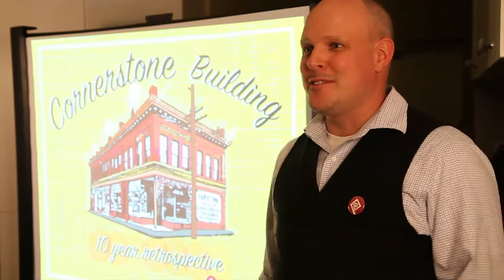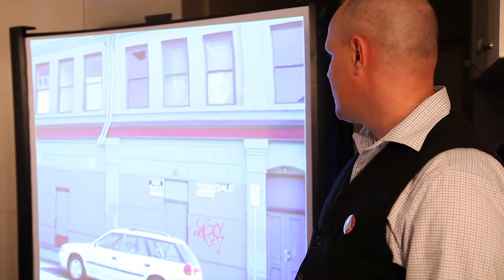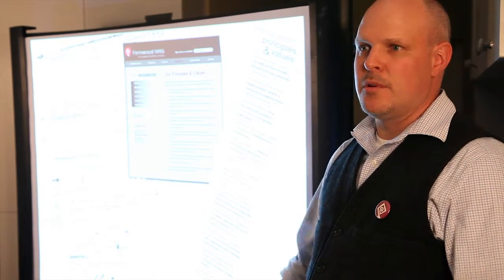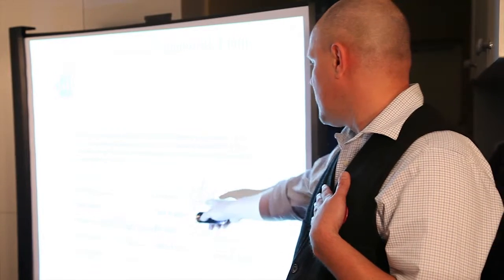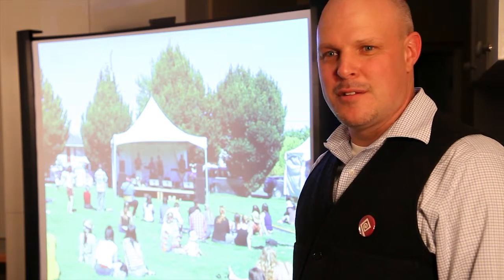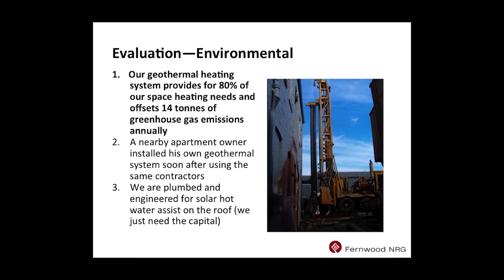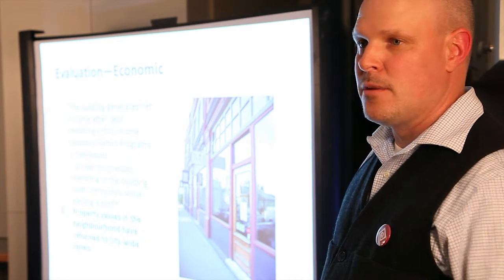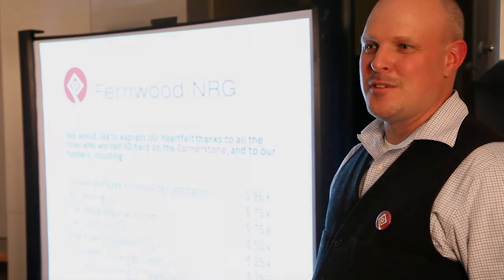The Cornerstone Building: a 10 year retrospective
The Cornerstone Building, on the corner of Fernwood Road and Gladstone Avenue in Victoria B.C., is celebrating 10 years since it was purchased by Fernwood NRG (in August 2005).

In this video, Fernwood NRG’s Executive Director, Lee Herrin presents a slideshow retrospective detailing the lead-up to the purchase of the building (it was boarded up at the time), the neighbourhood work parties to demolish the interior of the building and the reconstruction process that brought it to where it is today. Lee also reflects on the importance of neighbourhood ownership of neighbourhood assets which is one of Fernwood NRG’s core principles.

If you were part of Fernwood in those days, you’ll enjoy seeing the photos of your friends and neighbours hard at work (and you’ll be amazed how much younger we all looked then!).

If you weren’t part of Fernwood in 2005, then this presentation will fill in some of the neighbourhood’s history and you’ll be amazed at how far we’ve come in 10 years.